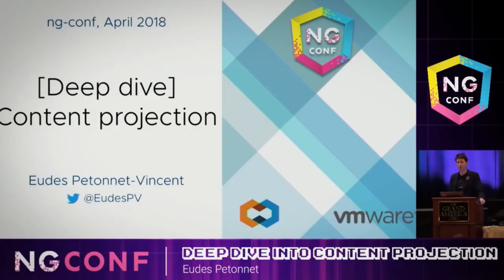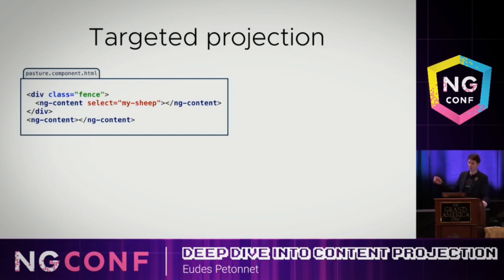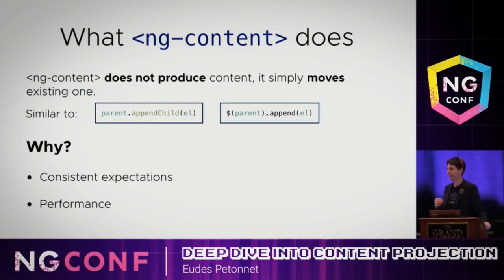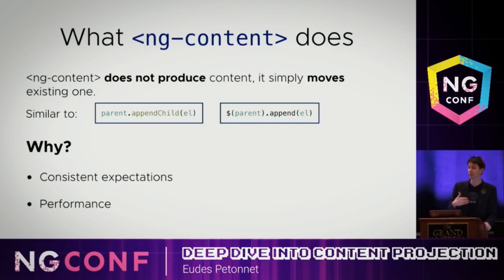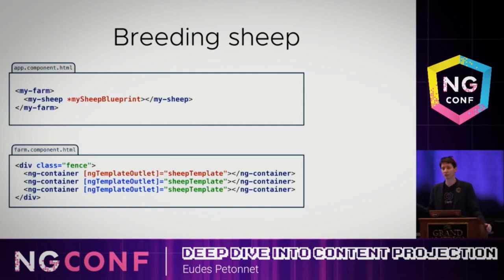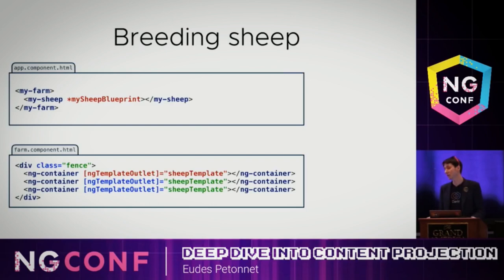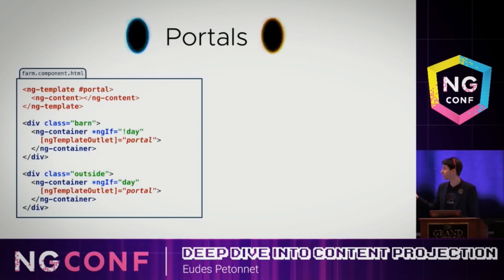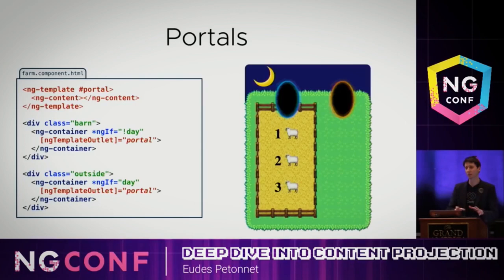"Deep Dive Into Content Projection" | Eudes Petonnett | ng-conf 2018 Minified